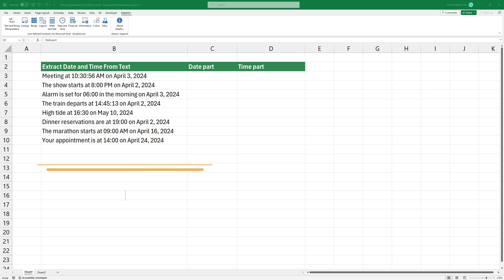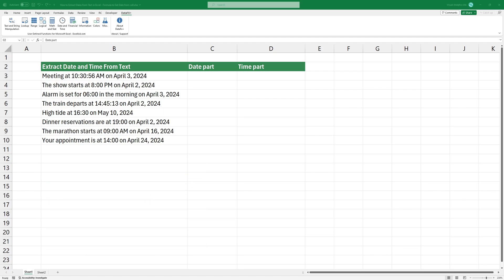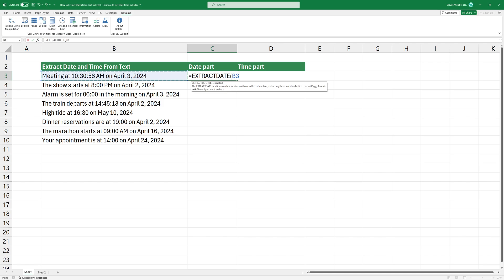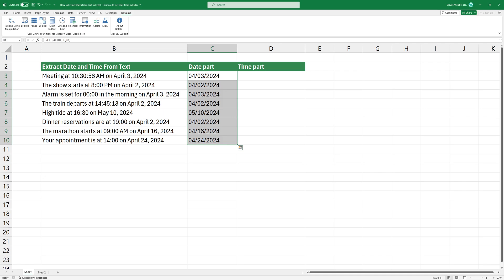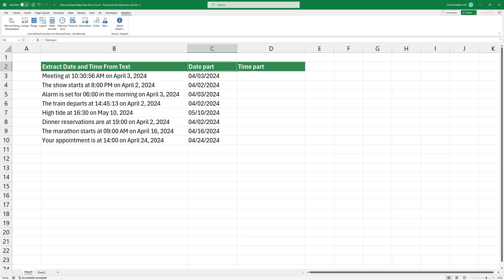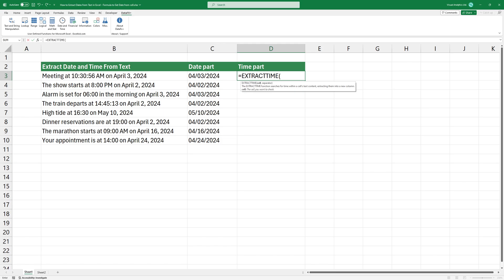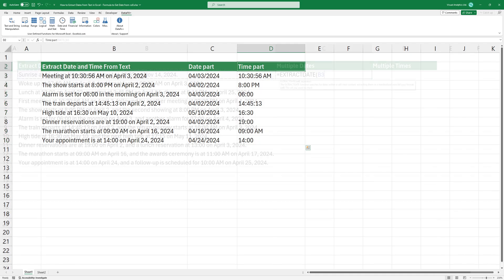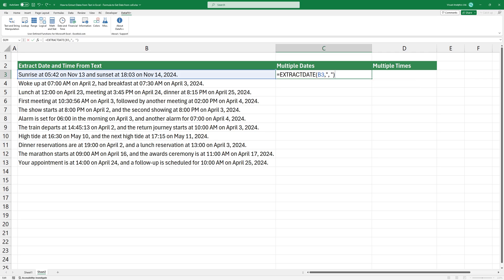How to Separate Date & Time in Different Columns in Excel - The Fastest Excel Trick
In today's video, I'm going to show you How to Separate Date & Time in Different Columns in Excel using the fastest way.

The main problem is that dates and times are in various formats and the text contains some extra spaces. To extract the date part, I'm using the EXTRACTDATE function. Add the first argument which is the cell that contains the date. The function cleans up the data first, then converts all records to ISO date format. Press enter to get the result.

Let us see how to extract time into a new column. The EXTRACTTIME functions recognize time patterns in the given string and then extract them into a new column. Type the function, and add the first argument: the cell contains time values. Press enter to get the result. Using an optional separator, both functions recognize multiple dates and times and get the result using a comma-separated list. In the example, I'm using a comma and the result looks great.

You can use a simple Excel INT function if the task is basic and the cell contains a DateTime value.

Chapters:
00:00 Intro
00:08 How to separate Date and Time in Excel?
00:42 Handling multiple date and time values